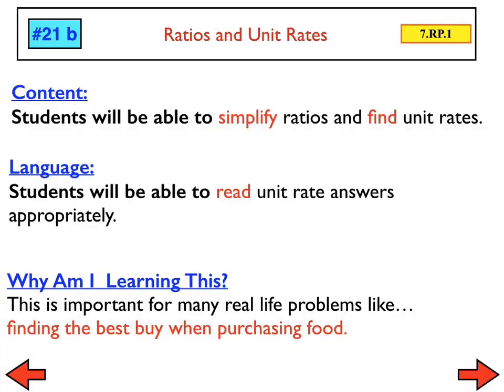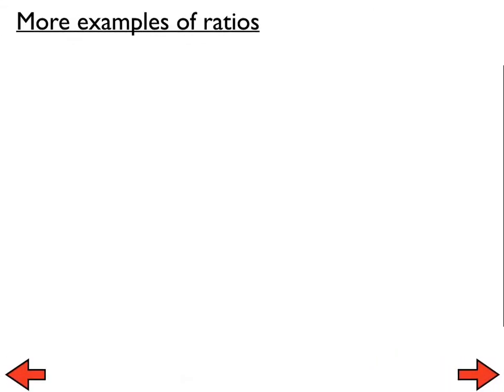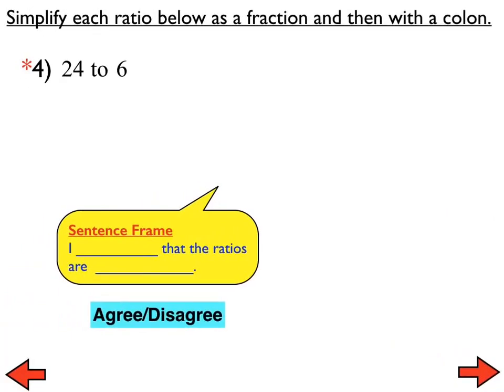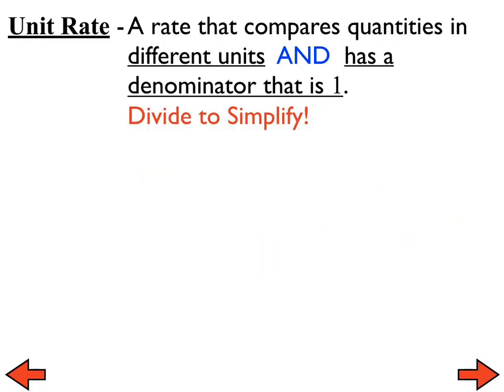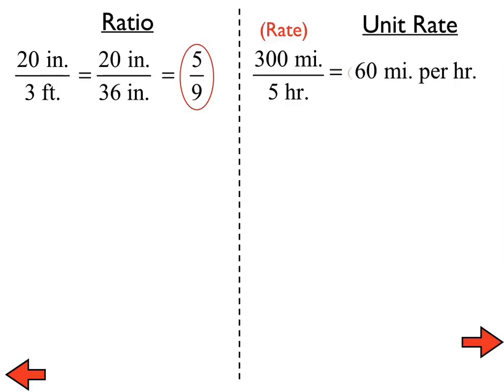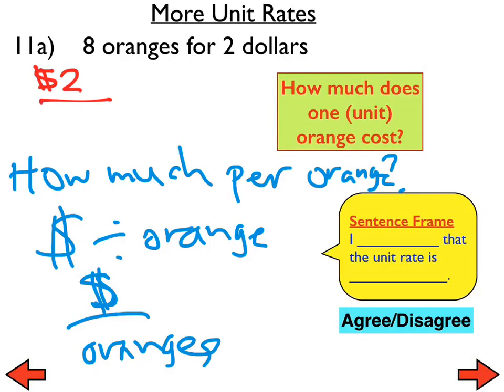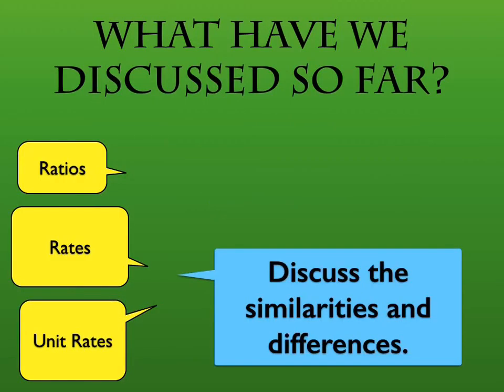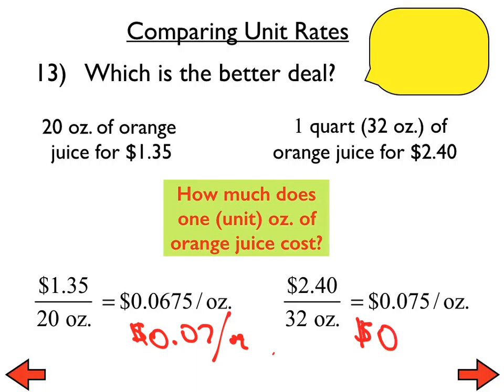21b Ratios and Unit Rates